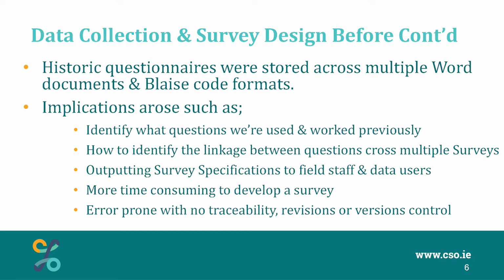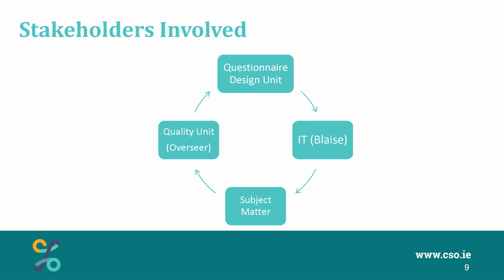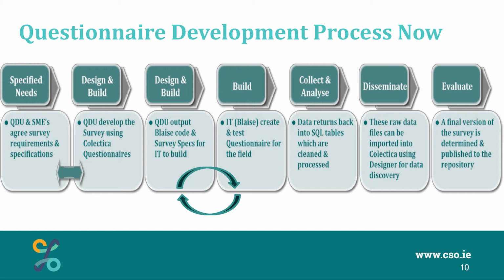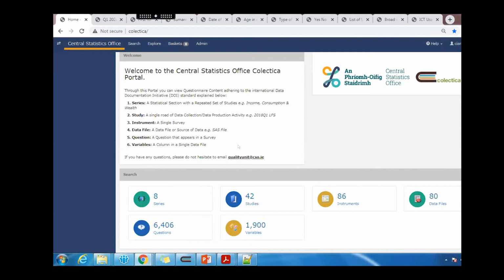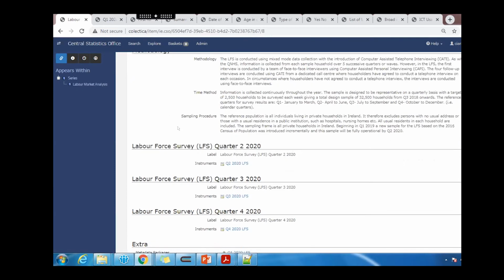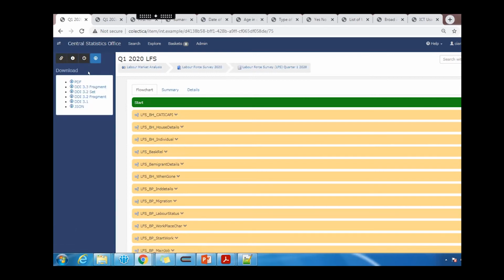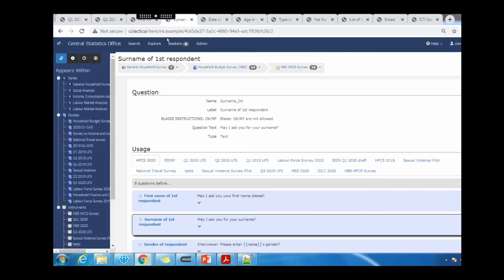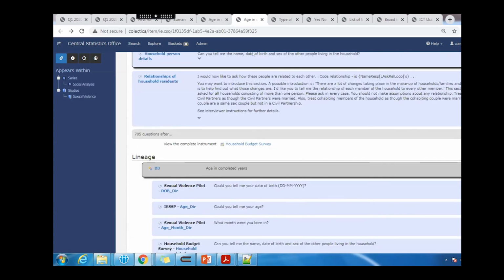An overview of the development and fielding of questionnaires using Colectica and DDI at CSO Ireland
Speaker: Ciara Cummins, Manager of Colectica and Classifications – CSO

This presentation from CSO-Ireland focused on how they have centralised the development of questions and the production of questionnaires using Colectica software to enable reusability, standardisation and to help improve the quality and processes across statistical outputs.

This presentation was part of CLOSER's webinar series, Metadata management in the real world.